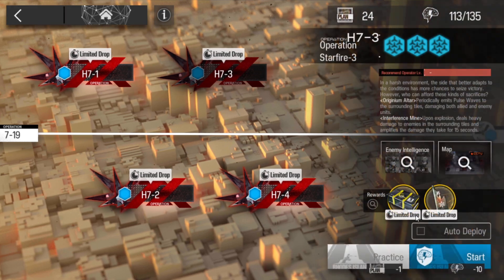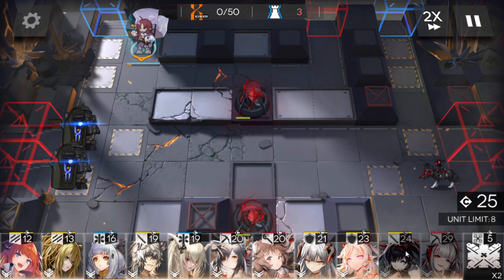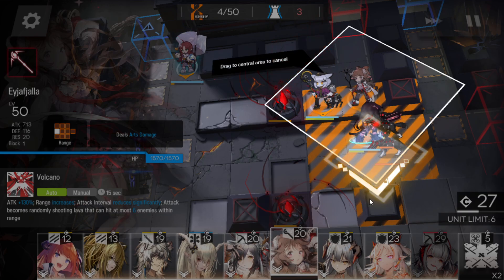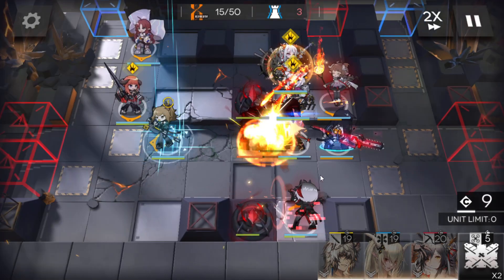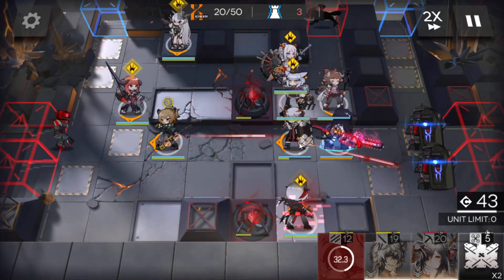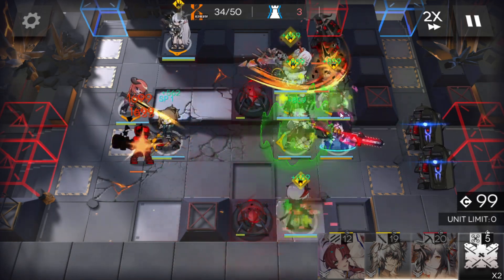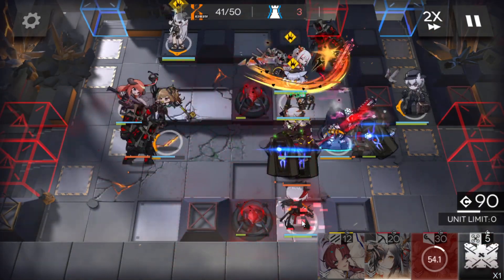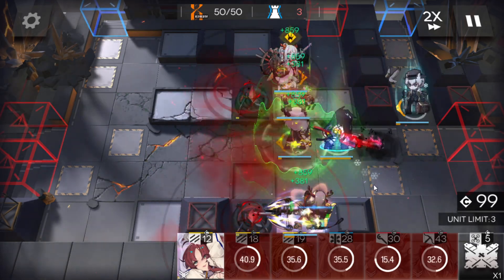【明日方舟/Arknights】[H7-3] - High End Squad - Arknights Strategy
High end squad run on H7-3!